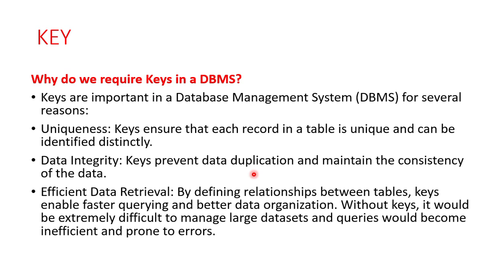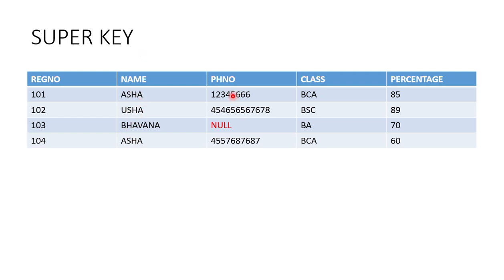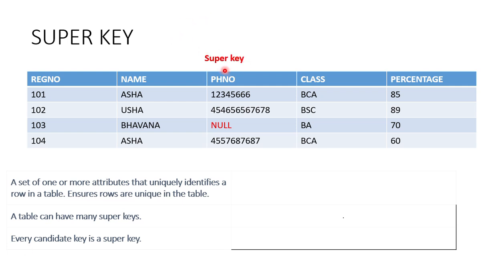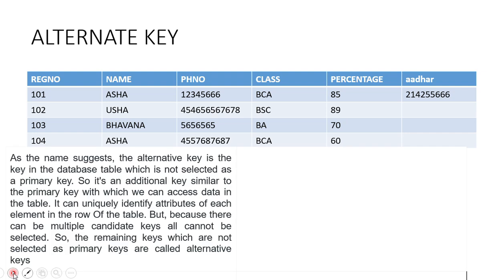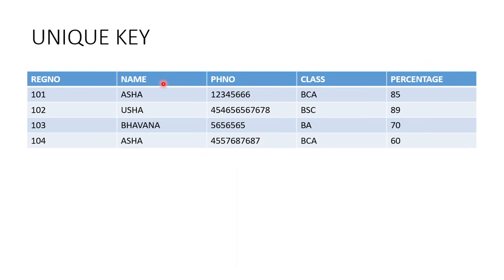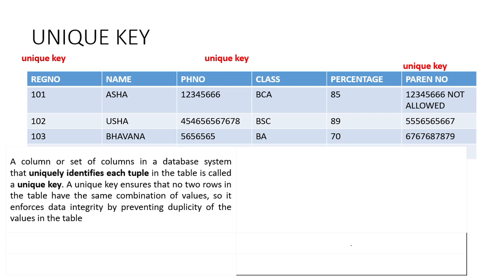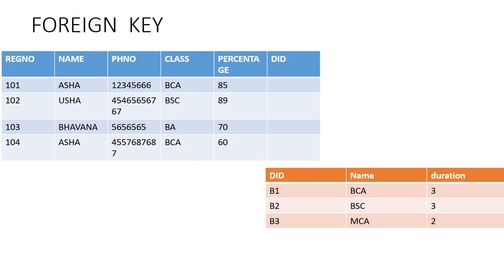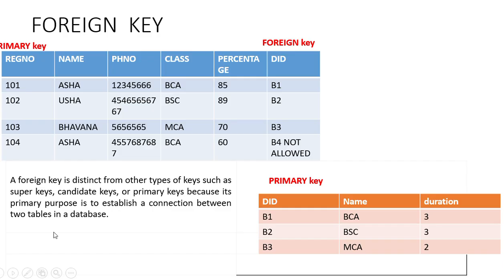TYPES OF KEYS IN DBMS